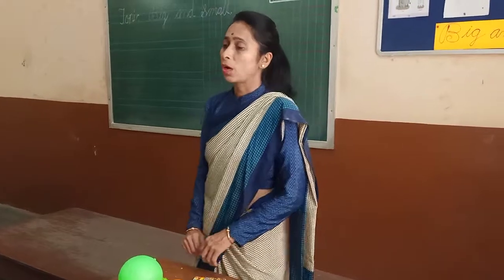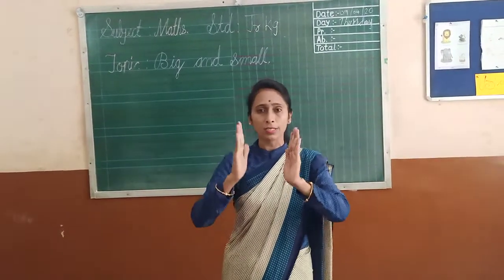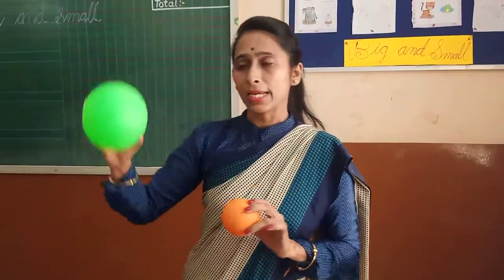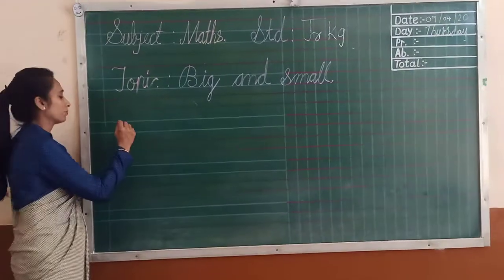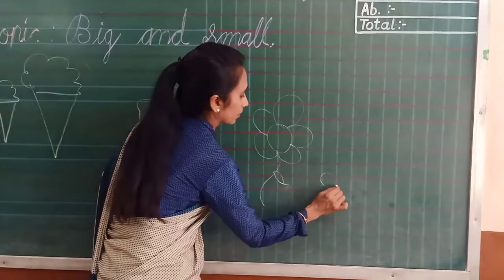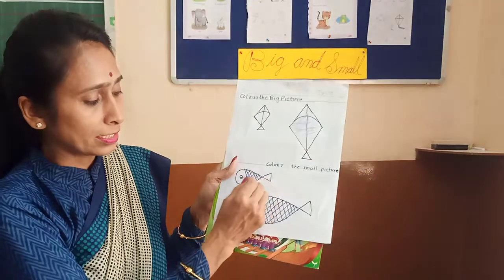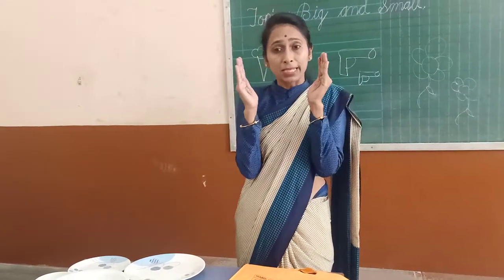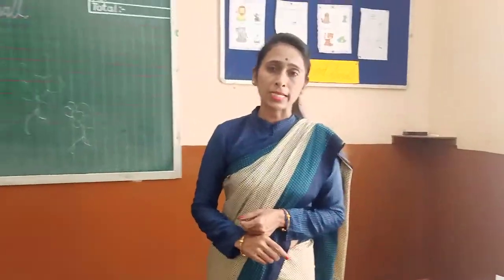Jr. Kg. - Maths - Big & Small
Junior KG - Maths - Video -1